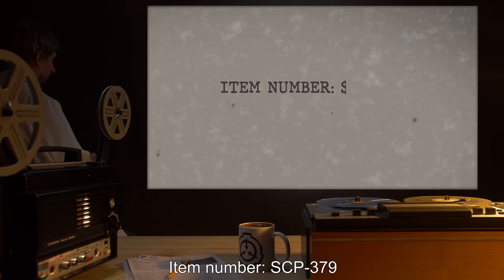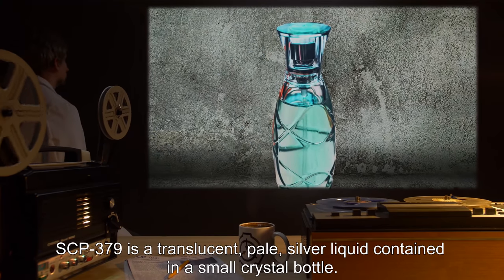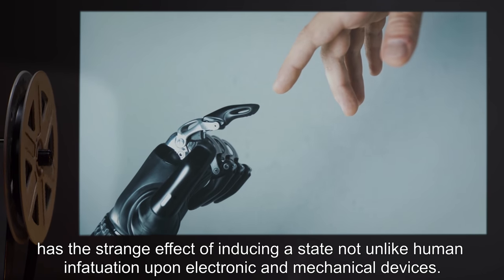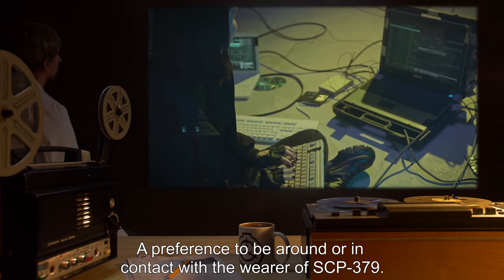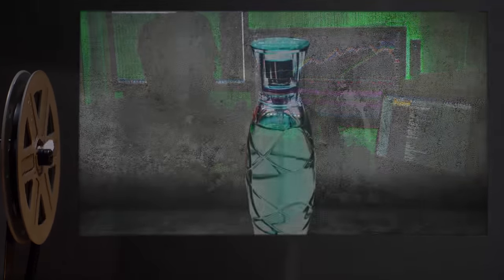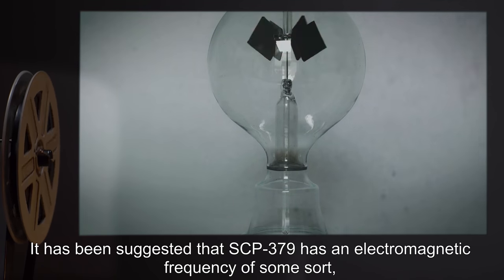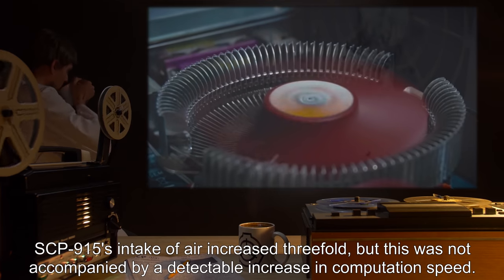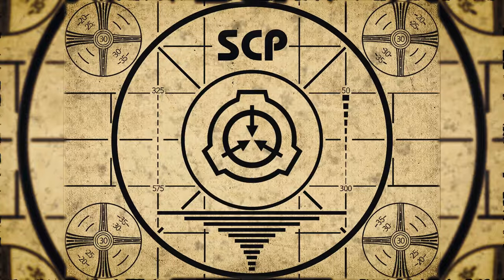SCP-379 | Mechanical Pheromone (SCP Orientation)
Today we will be studying Item number SCP-379: Mechanical Pheromone, Object class: Safe.

SCP-379 is a translucent, pale, silver liquid contained in a small crystal bottle. The liquid has the strange effect of inducing a state not unlike human infatuation upon electronic and mechanical devices. When applied to a person or some object, any machines or electronics in the vicinity will begin running in an overheated state, unable to process as many commands and consuming more energy.

It has been suggested to expose aggressive SCPs to SCP-379 to see if the pheromone can reduce their aggressiveness.

and released under Creative Commons Sharealike 3.0. Contributor: ManualSearch